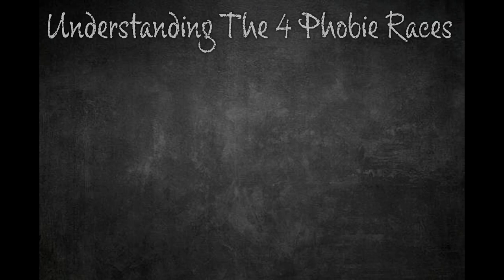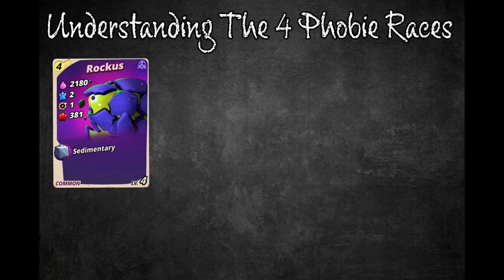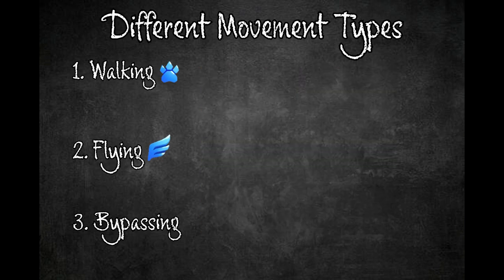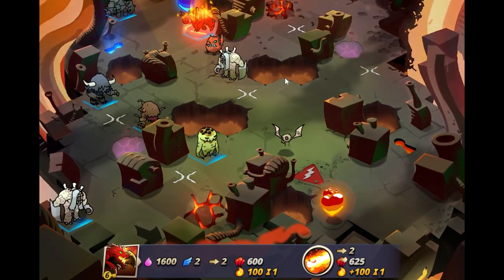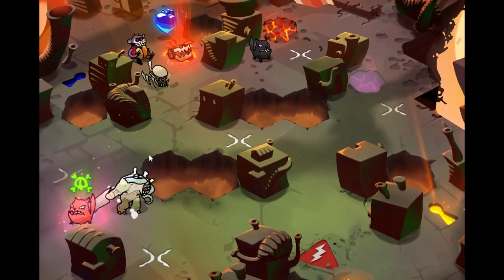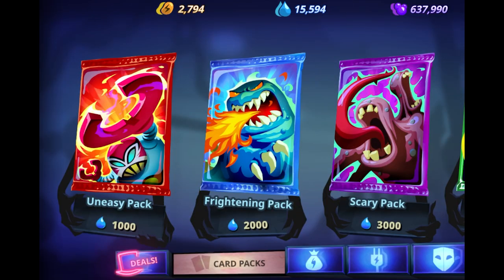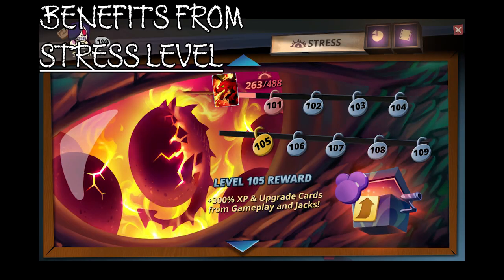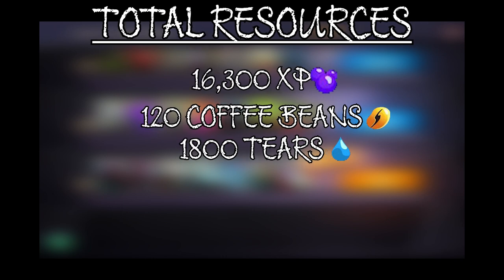ULTIMATE PHOBIES STARTER GUIDE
Hey guys I hope you found the guide useful. Let me know what I aspects on the video I can improve on to keep making my videos better. Criticism is appreciated.

TIMESTAMP
0:00 - 4 Different Phobie Races
0:26 - Mechanical
1:09 - Undead
1:30 - Dimensional
2:26 - Monster
2:35 - Movement Types
3:13 - Range Types
4:42 - Passive Abilites
4:50 - Special Abilities
5:20 - Status Effects
7:35 - Packs
8:29 - Stress Level
9:10 - Challenges & Quests